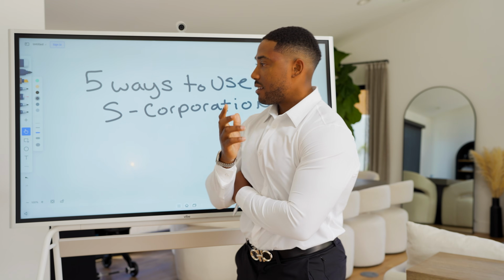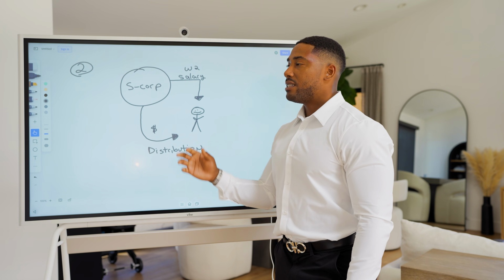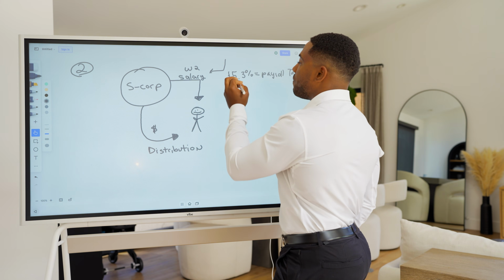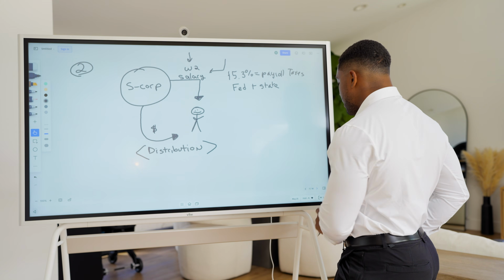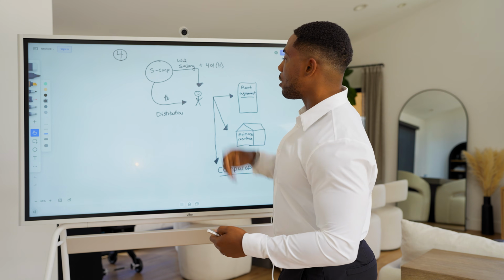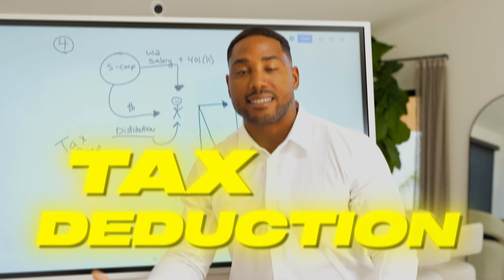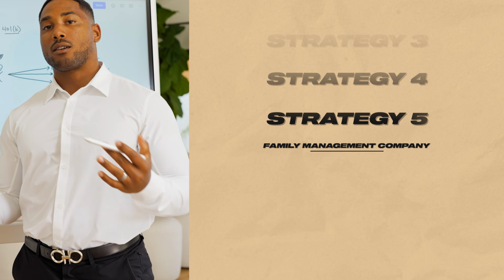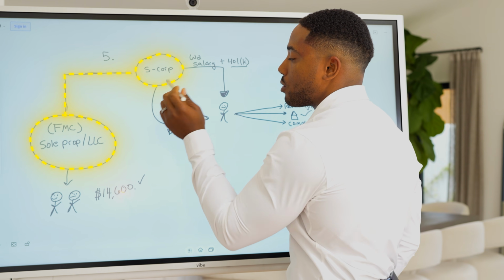S-Corp Secrets Every Business Owner Should Know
Download the Short-Term Rental Rule E-Book!

Timecodes
0:00 Video Overview
0:29 Owner's Distributions
1:13 Reasonable Salary
3:23 401(k)
4:39 The Augusta Rule
6:28 Family Management Company